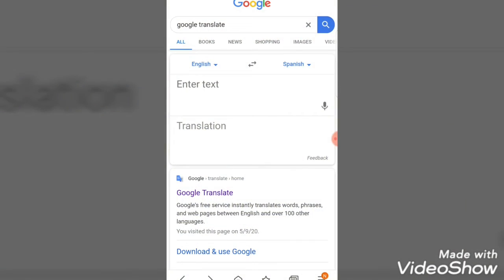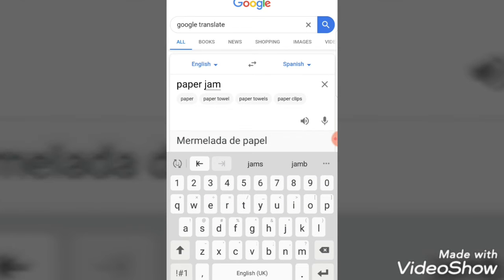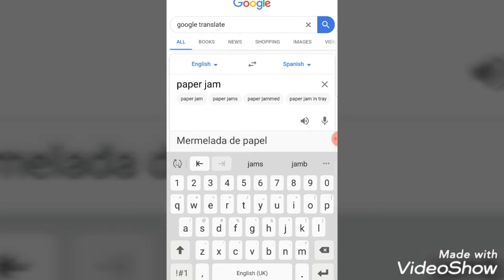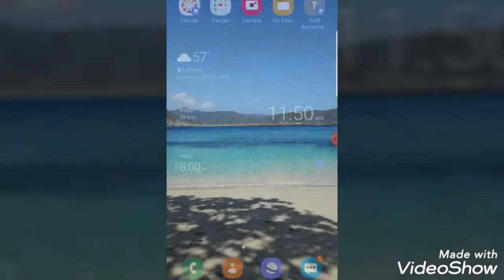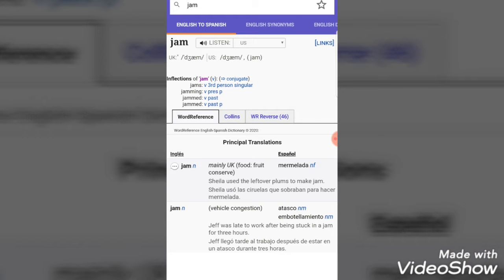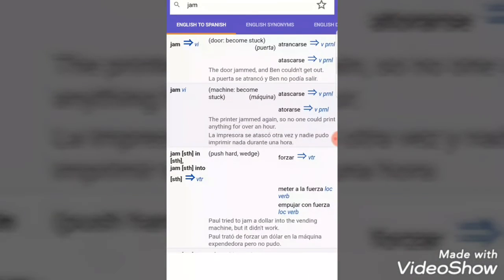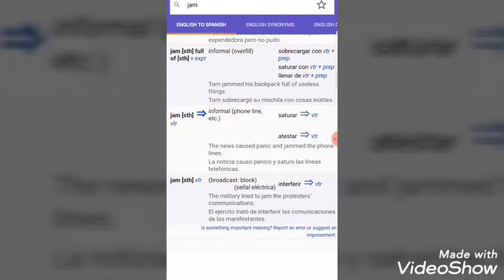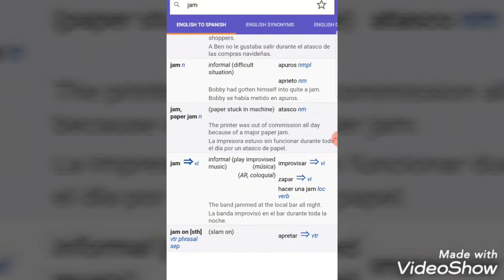Let's talk about Google Translate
If you use it correctly, Google Translate can be a helpful tool in language learning.